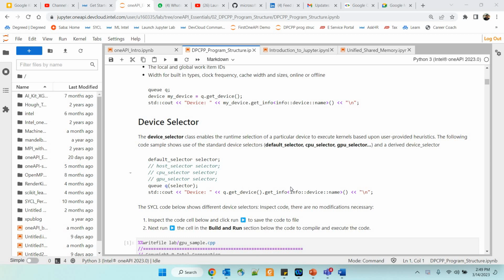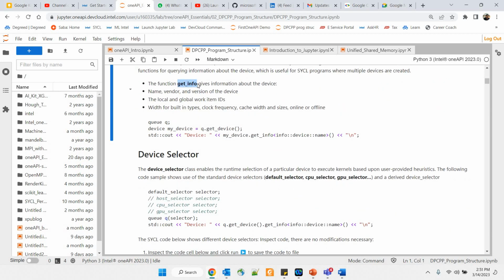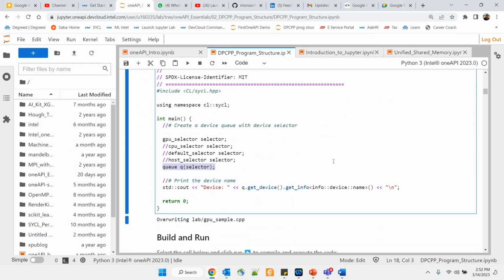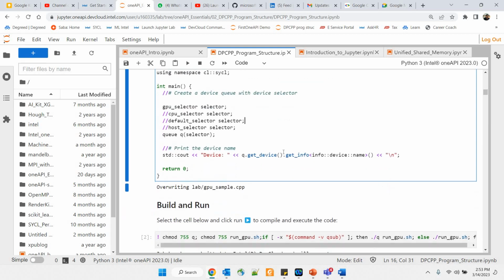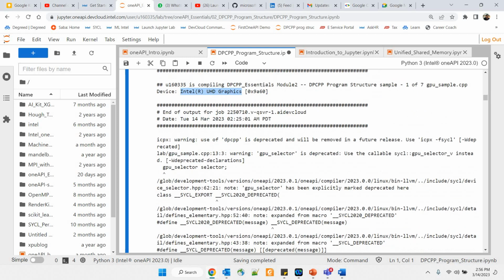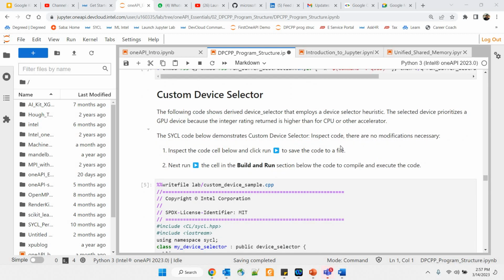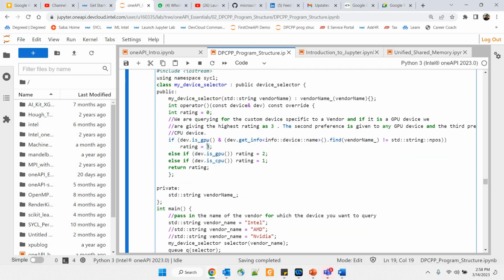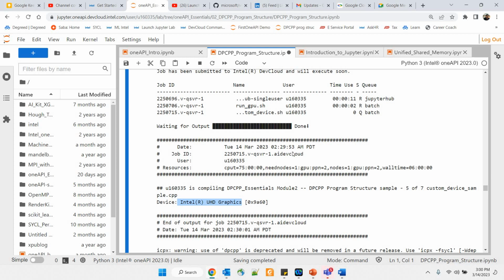3. Device Selector, Customized Device Selection with SYCL - Demo and Explanation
Here you go, the Device Selector, Customized Device Selection with SYCL is explained.